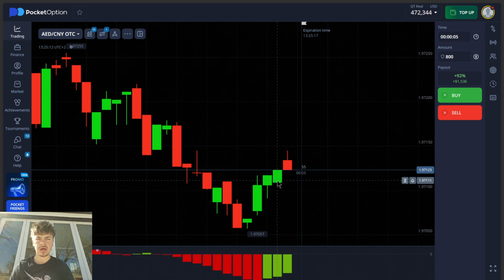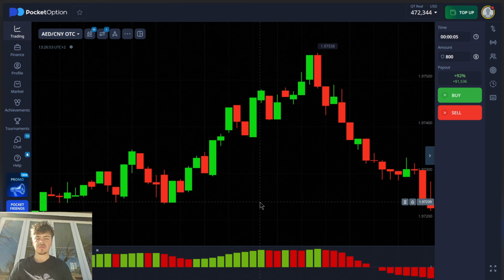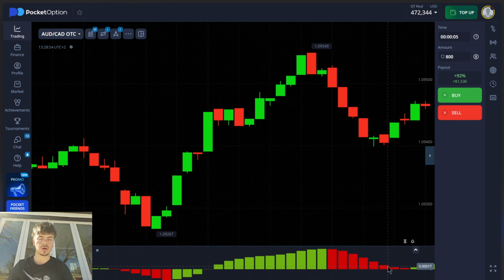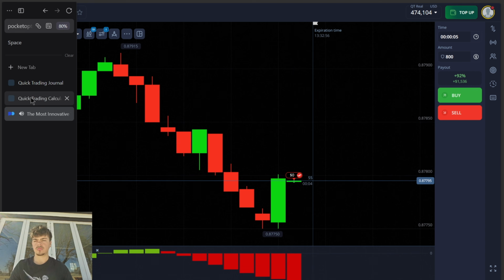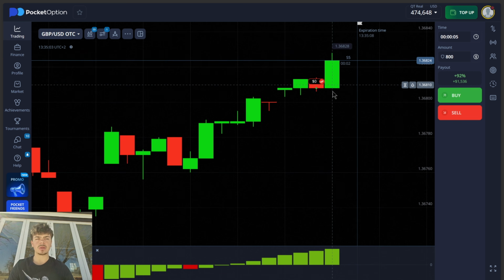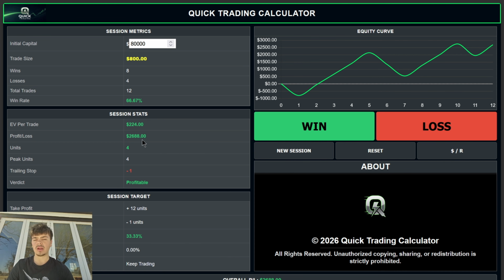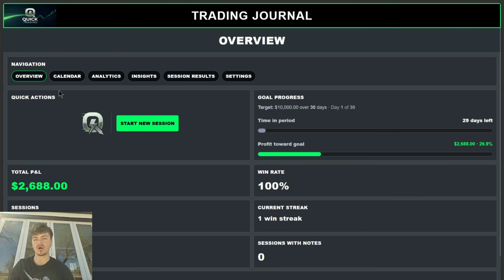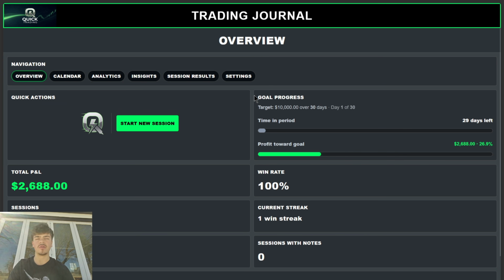$50 To $2,688 In 5 Minutes | Easy Pocket Option Strategy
📈 Full Trading Course + Calculator + Community

• Pocket Option
• Binary Options

Educational content only. No signals/recommendations are provided. All decisions are your own. I am not liable for losses or gains. Trading involves risk